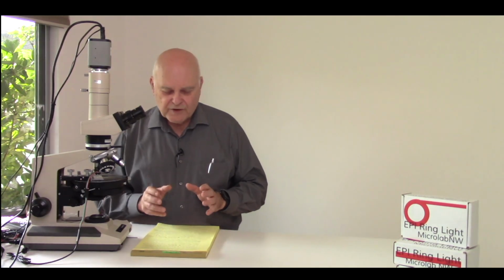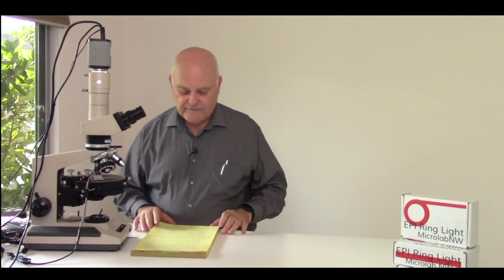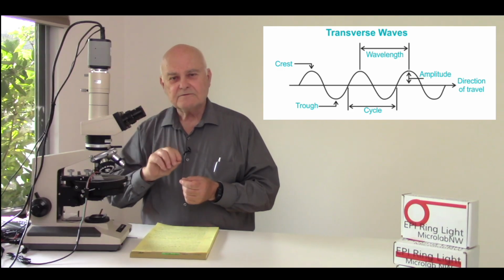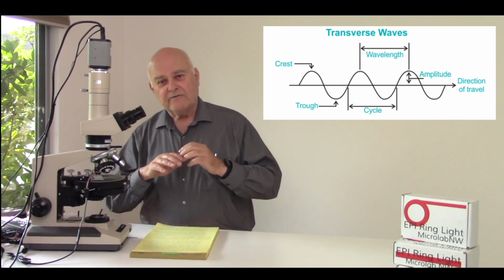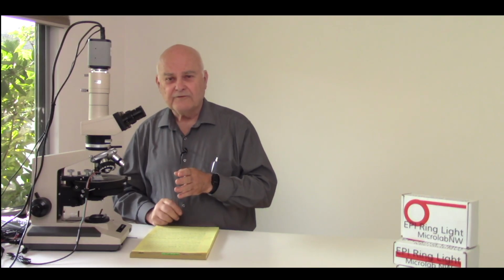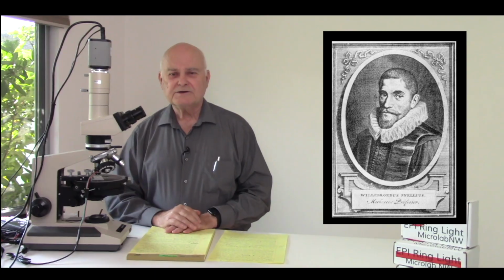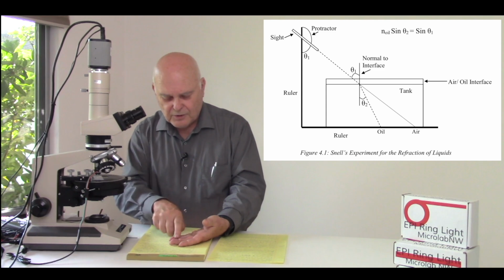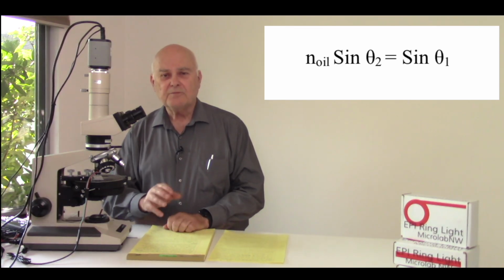Light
In this video, Russ dives into the topic of how light interacts with matter. Understanding this interaction is key when identifying particles under the microscope. By studying how light behaves with different materials, you can gain valuable insights into the nature of the particles you're observing. Let’s explore how these interactions can help reveal the hidden details at the microscopic level!